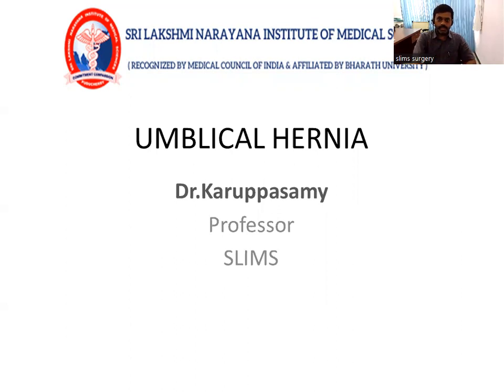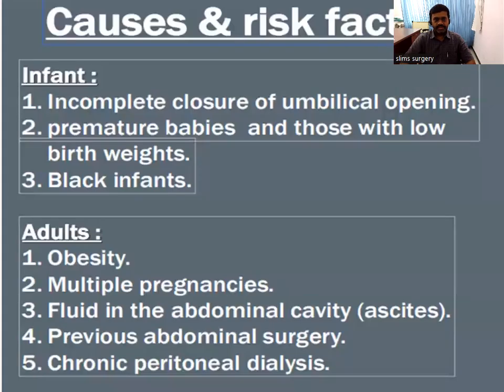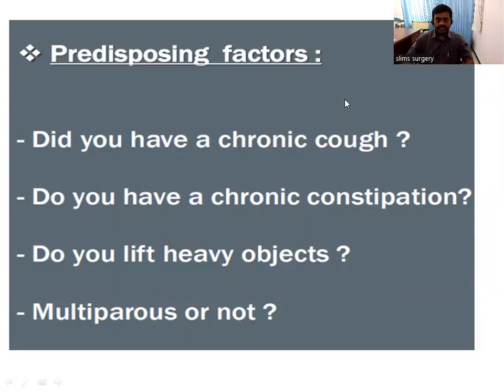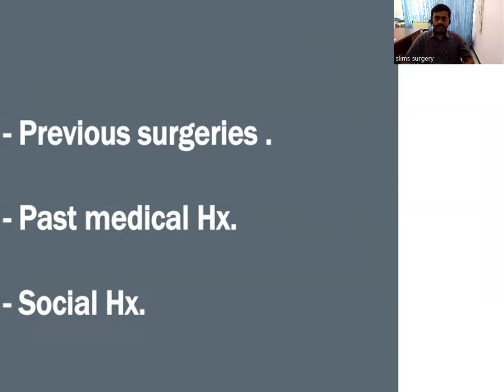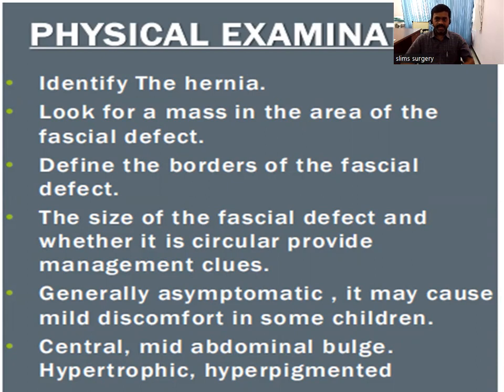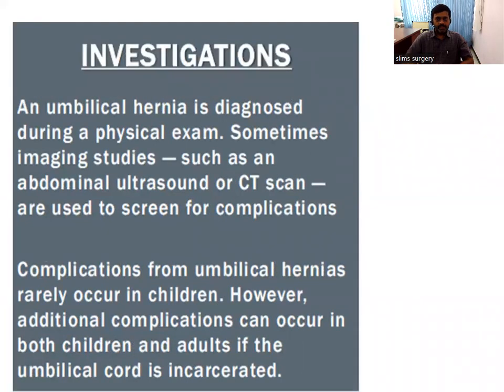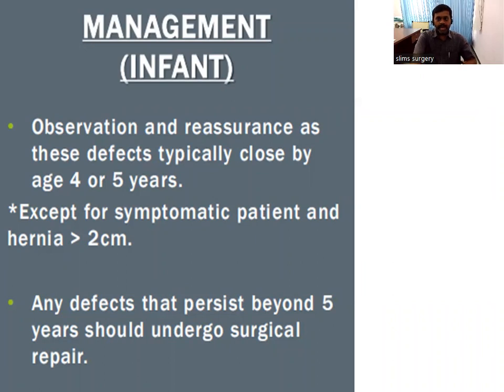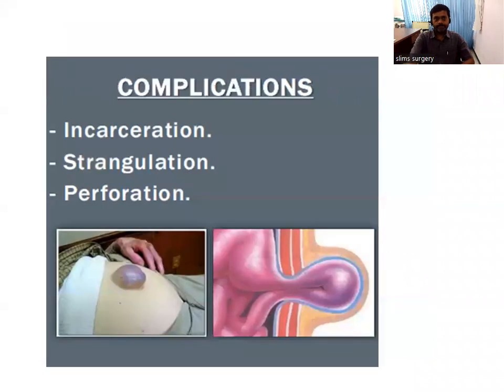Department of Surgery UMBILICAL HERNIA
PROFESSOR DR KARUPPASAMY
DEPARTMENT OF SURGERY
SLIMS